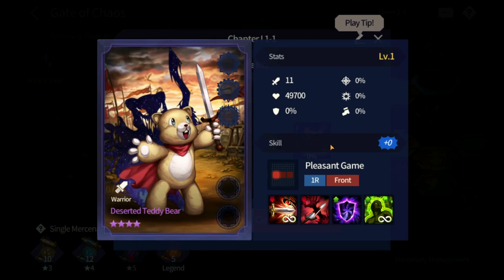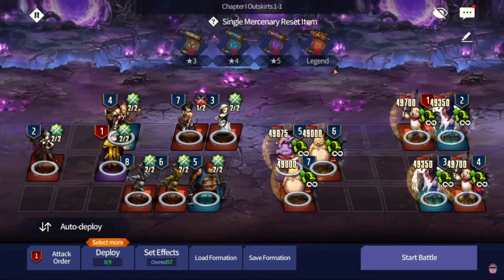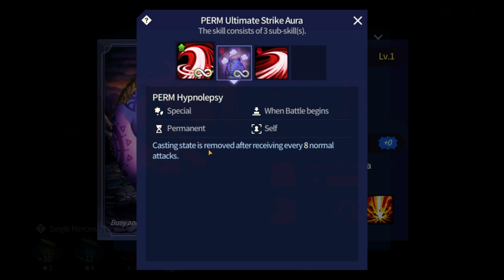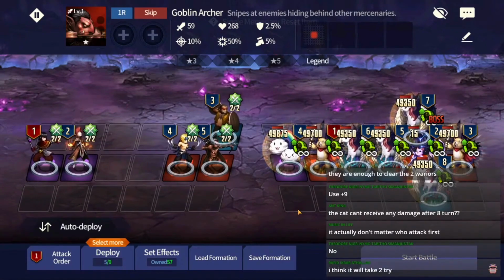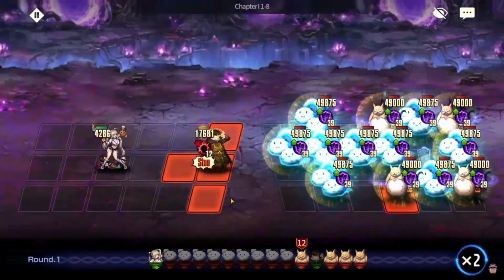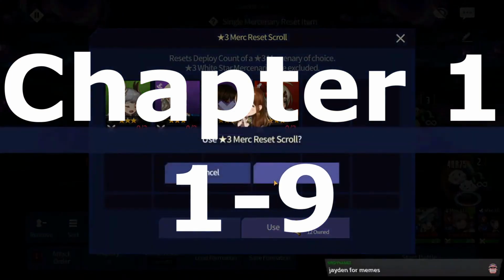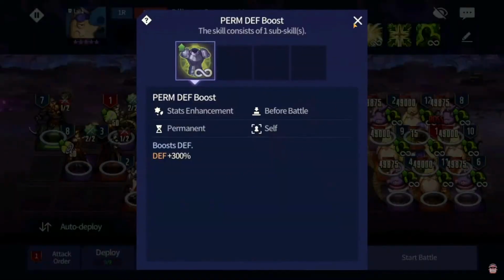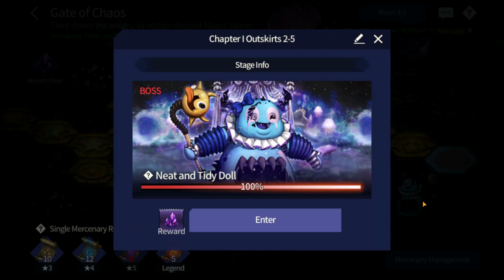GoC Season 3 Chapter 1 Guide! | Brave Nine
Gate of Chaos guide for Season 3 Chapter 1!